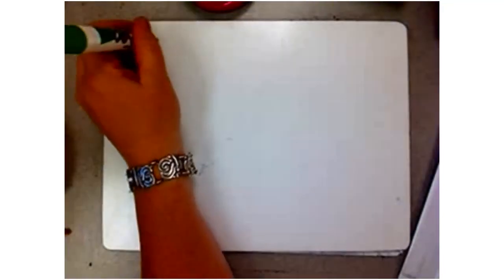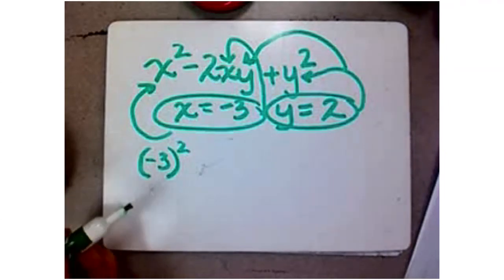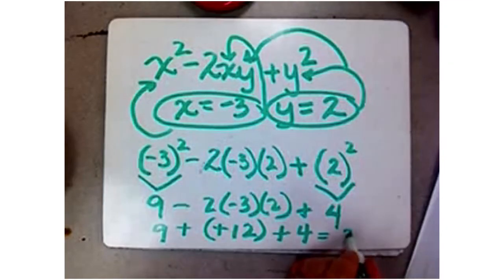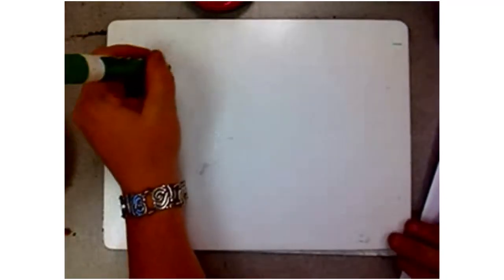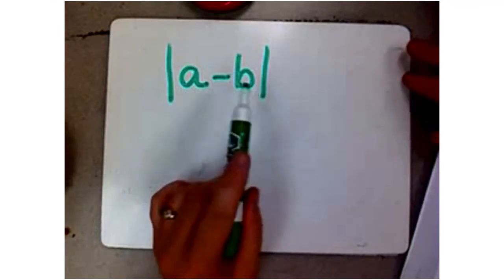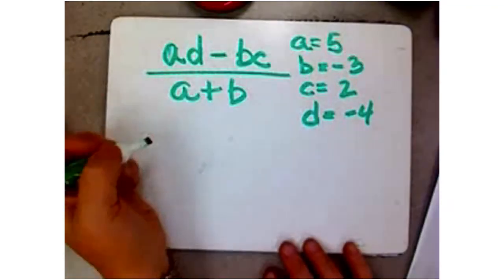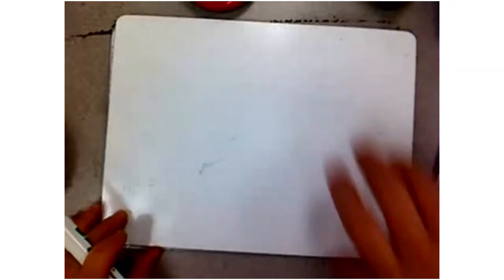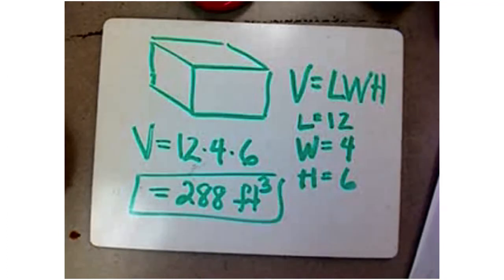CAP04 Section 3 2